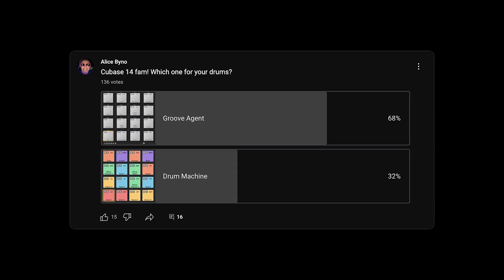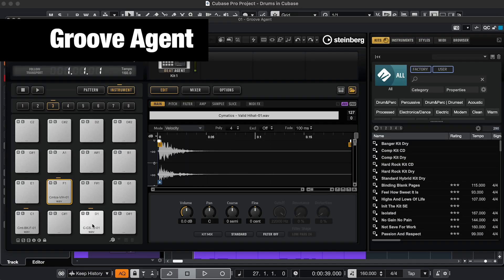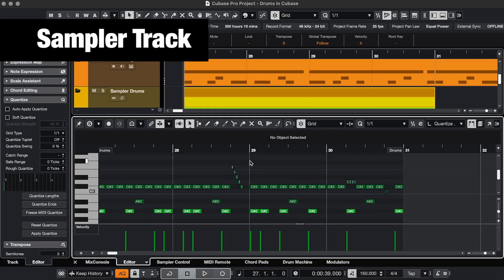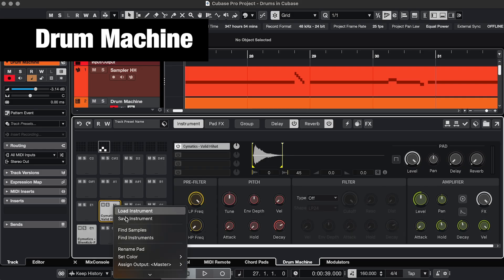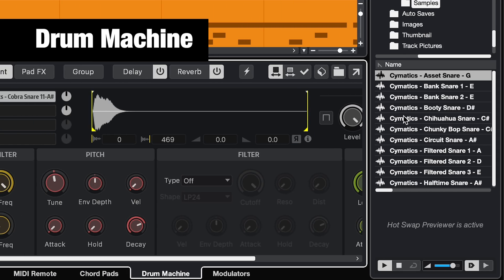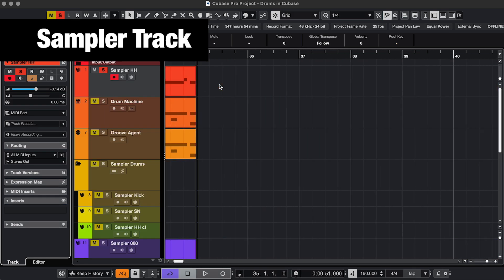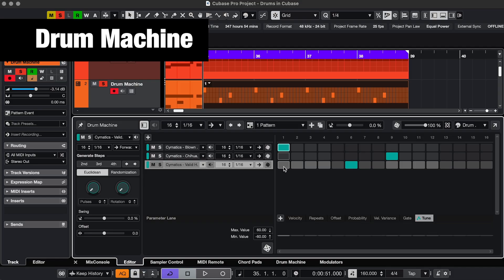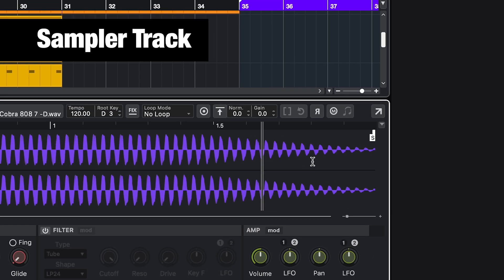Groove Agent, Drum Machine or Sampler Track for Drums in Cubase?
0:00 Similarities
0:40 Differences
3:03 Tuned hihats
4:28 Tuned 808